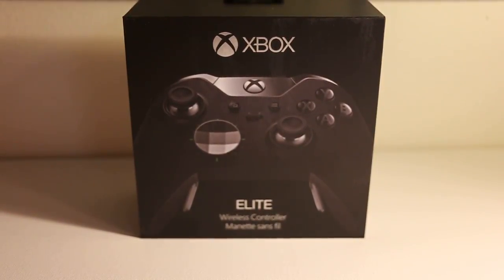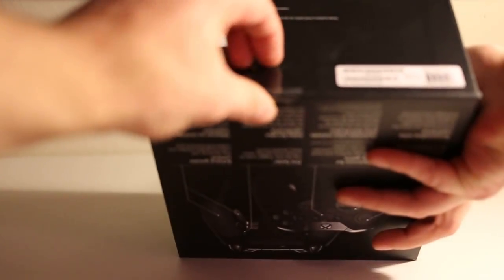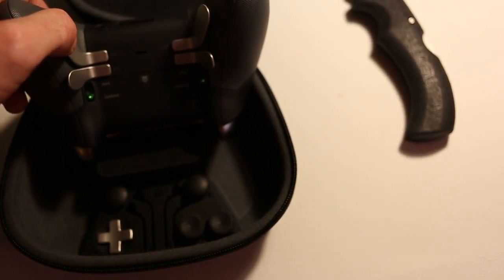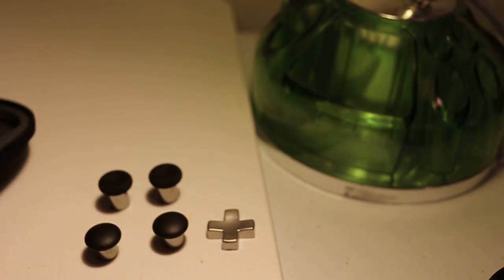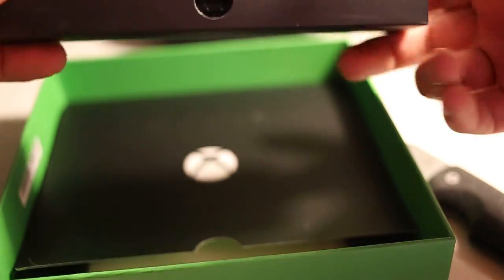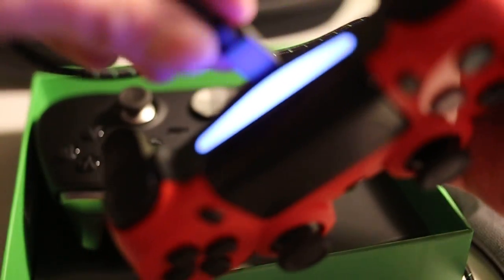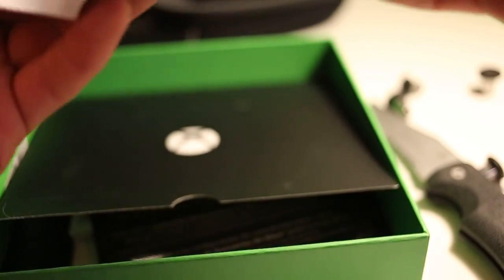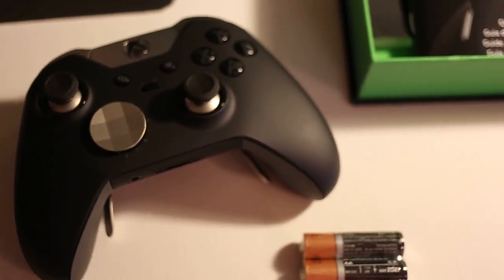Xbox One Elite Controller *Review, Unboxing, Comparison, and ME*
Just trying this badboy out, I must note something that is not in the video. The controller depending on OS for the pc is very difficult to hook up to the computer. I had all the drivers but I had to enable them via troubleshooting a lot. If any of you are having trouble with connecting the controller to the PC via MicroUSB give me a holla because I feel the pain.